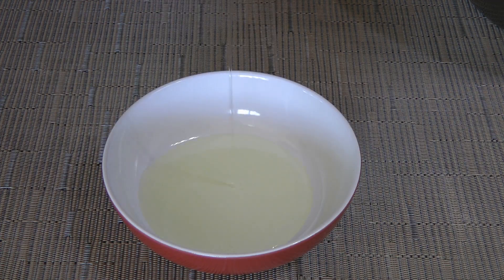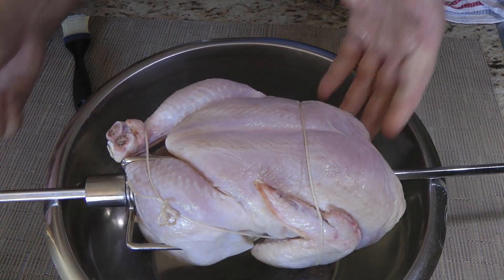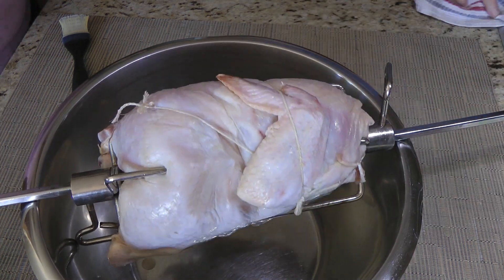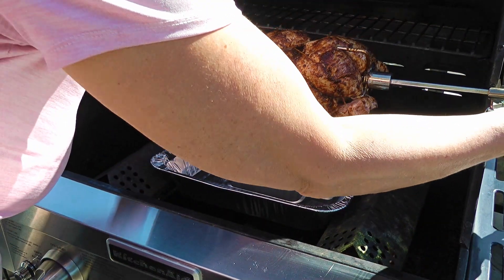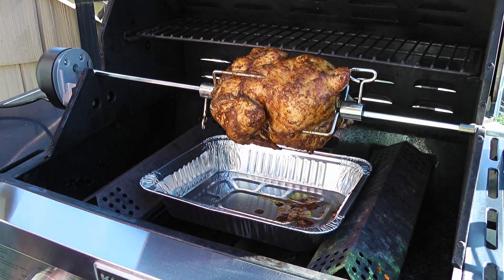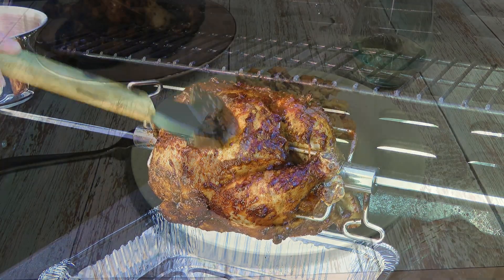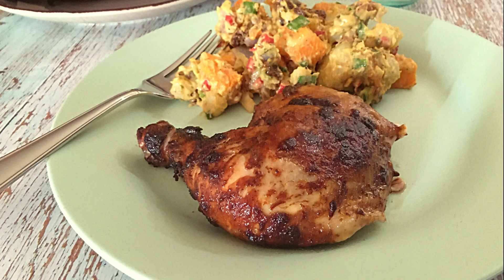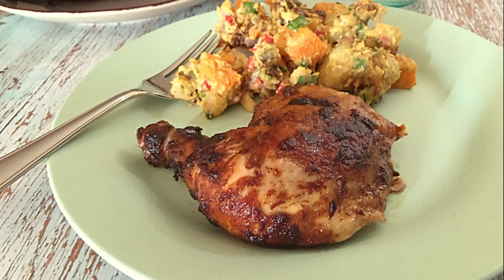Caribbean Jerk Rotisserie Chicken 🐓 - Episode 741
Bonjour my friends! I’m Frankie and in this episode, I'll show you how to make my Caribbean Jerk Rotisserie Chicken recipe. 🐓😀

for ingredient amounts, directions, and much more!